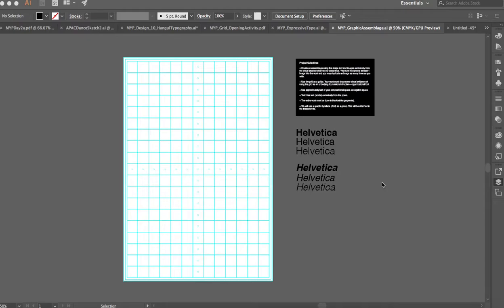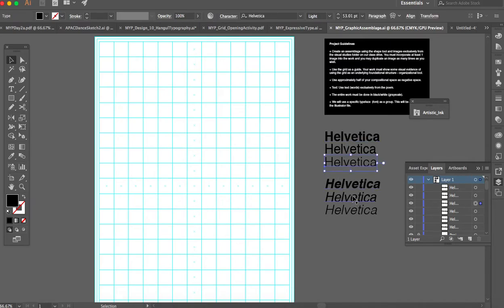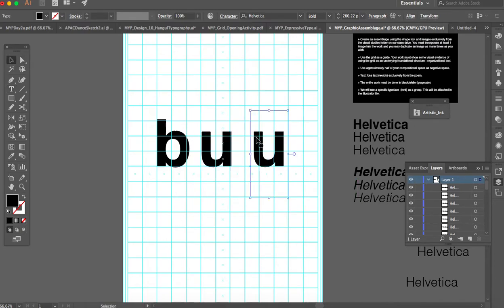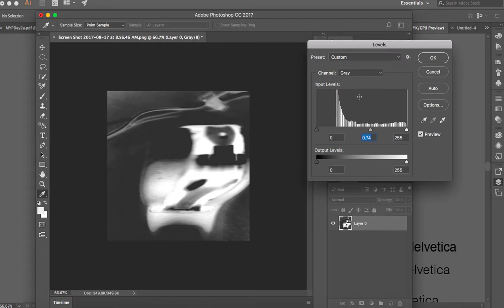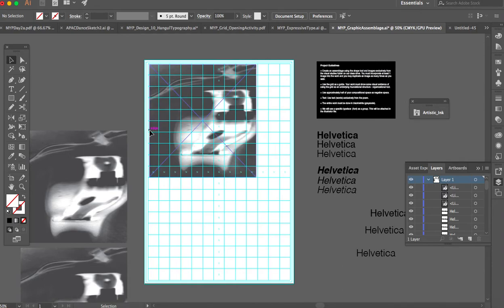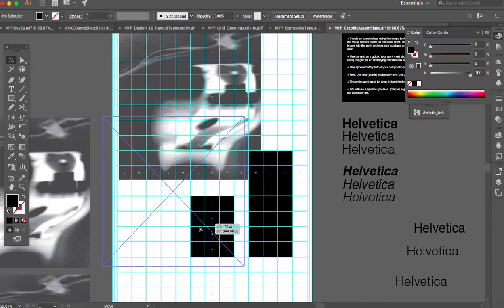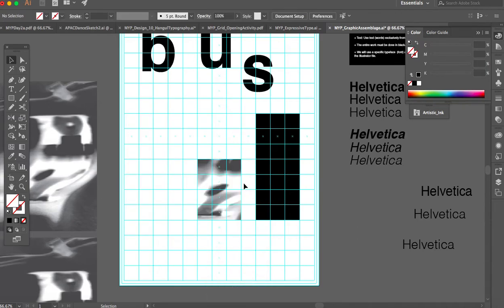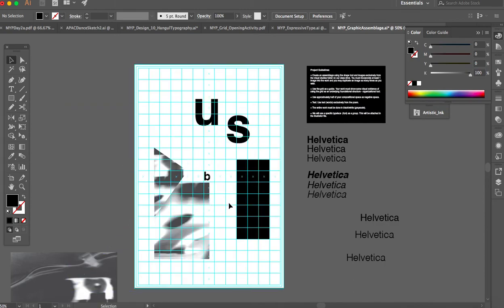Grid + Layout -Graphic Assemblage